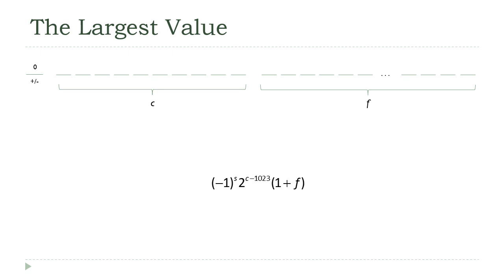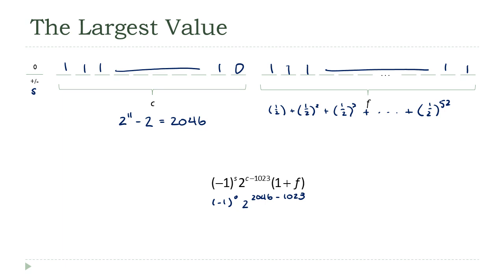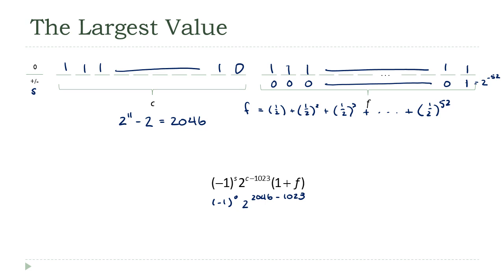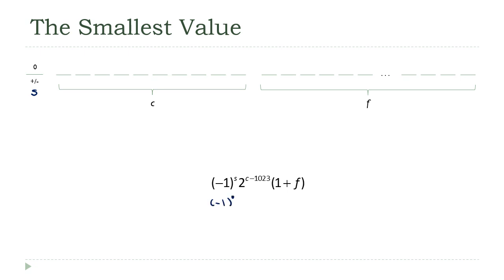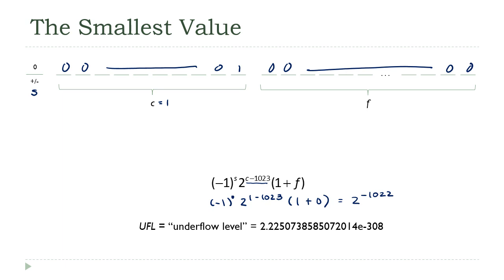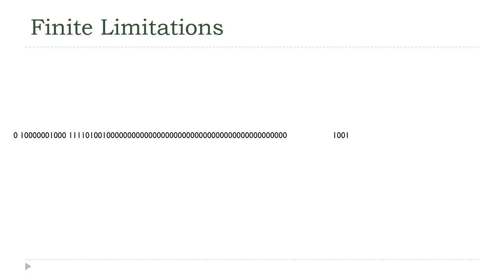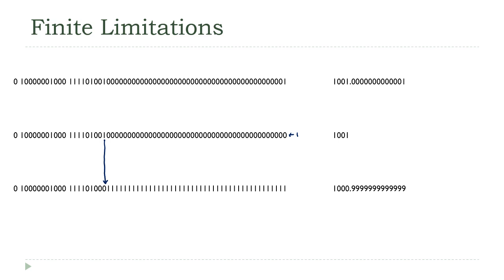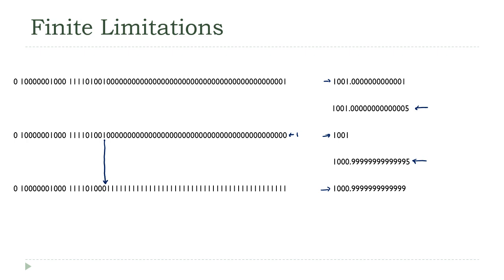Finite Digit Representation Limits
Now that we've had some practice using the IEEE 754-2008 standard to convert 64 bit binary numbers into their corresponding decimal values, we're going to look at some of the limitations of this method including largest and smallest values and the gaps between numbers.

00:02  The Largest Possible Value
04:36  The Smallest Possible Value
08:02  The Space between Numbers